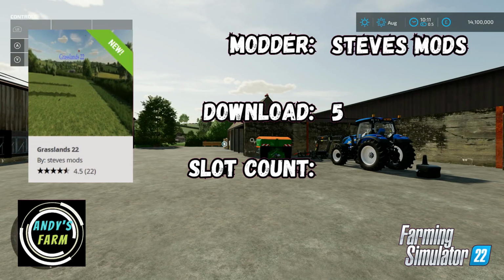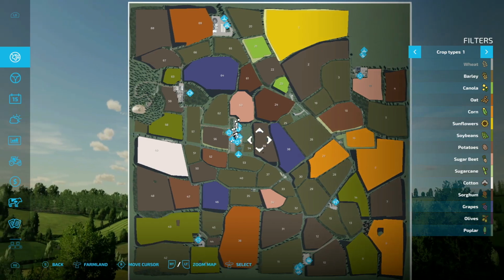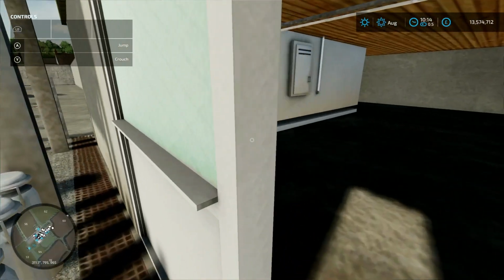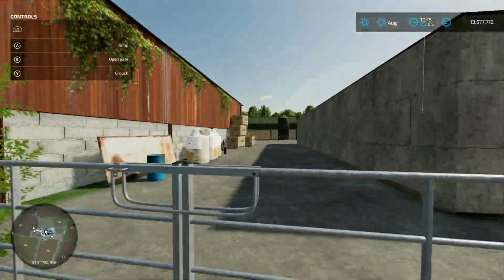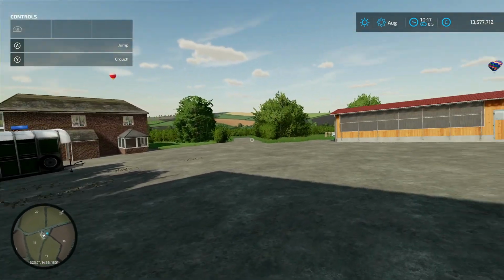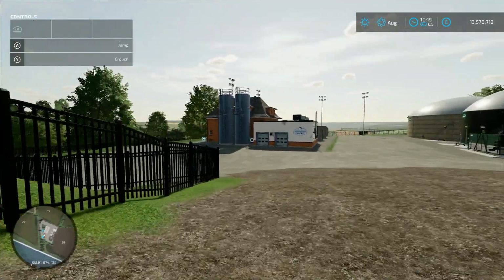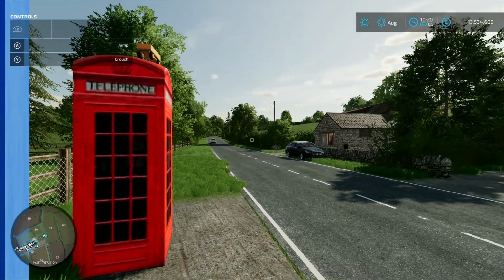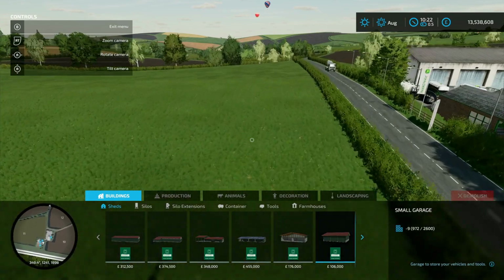Grasslands 22 Map Tour - Farming Simulator 22 XBOX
I take a look around the mod map Grasslands 22 for Farming Simulator 22 for all platforms